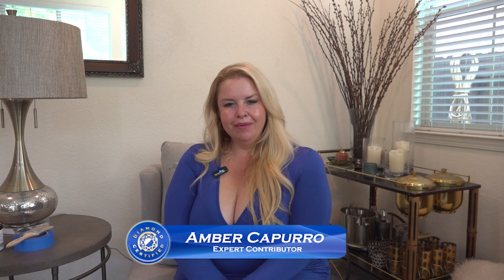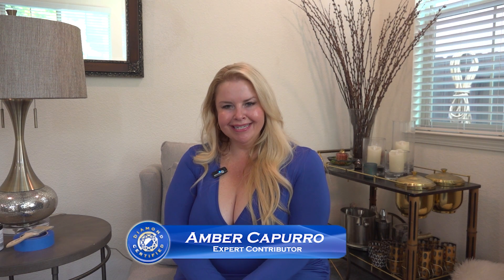Diamond Certified Experts: Choosing the Right Paint Colors for Your Home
Amber Capurro, color consultant at Majestic Painters, a Diamond Certified company, goes over some simple steps you can take to ensure you get great color results on your next house painting project.